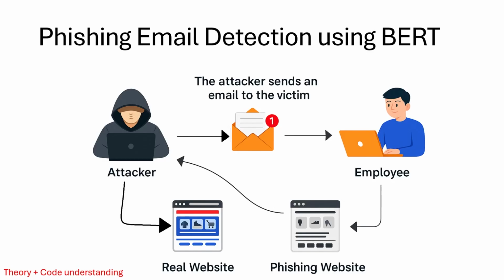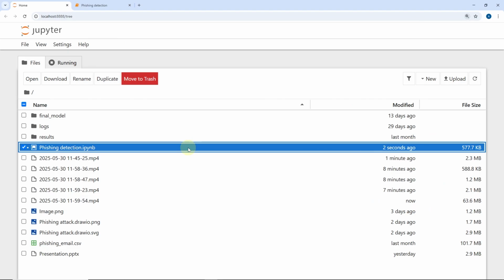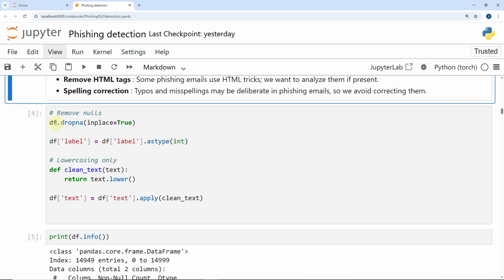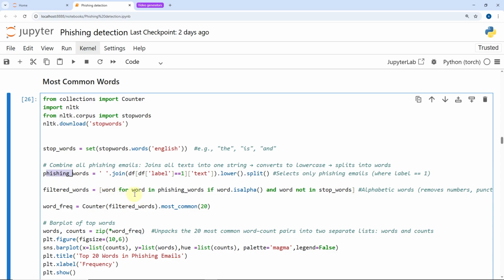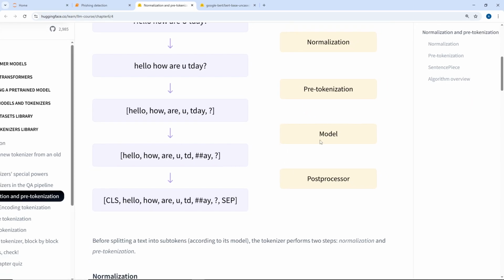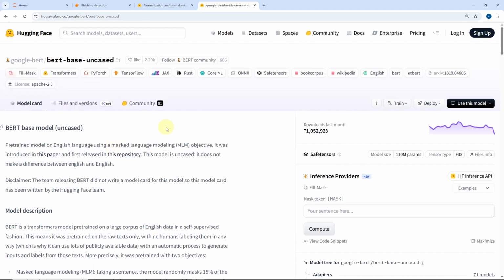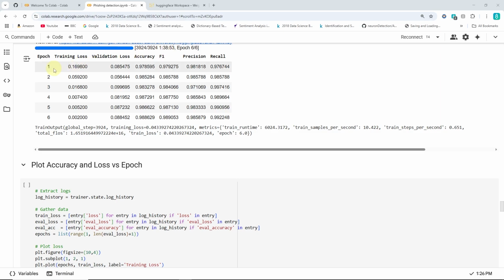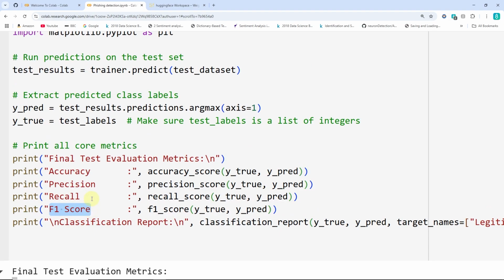Detect AI-Generated Phishing Emails with BERT | Full Project Tut | Dissertation | Final year project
With the rise of AI-generated scams, spotting fake emails is harder than ever. In this full tutorial, I’ll guide you step-by-step on building and deploying a Phishing Email Detection System using BERT, a powerful transformer-based model from Hugging Face.

💡 What You'll Learn:

1 - Loading and preprocessing an email dataset
2 - Exploratory Data Analysis (EDA)
3 - Tokenisation using BERT
4 - Fine-tuning BERT for binary classification (phishing vs. legitimate)
5 - Evaluating model performance (Accuracy, F1-score, Confusion Matrix)
6 - Saving and deploying the trained model
7 - Visualisations: WordCloud, special characters, and more.

📌 This is perfect for students, researchers, final year projects, ideas, dissertation ideas or anyone curious about AI in cybersecurity!

Books  Suggestions for you 🤩:
Malware Analysis
Malware Analysis with ML
Android Malware